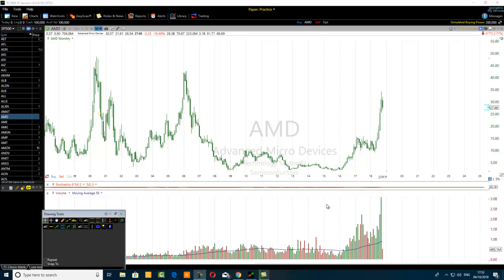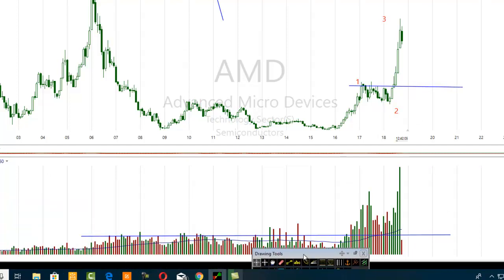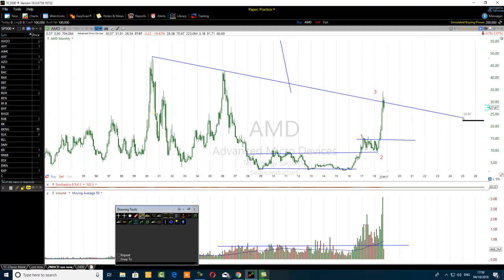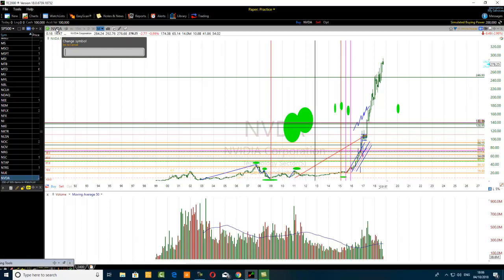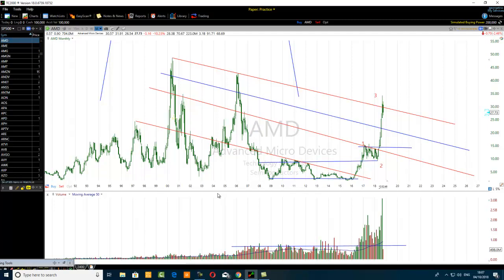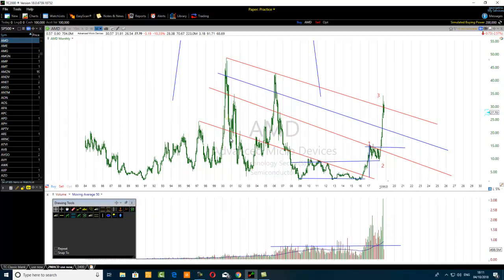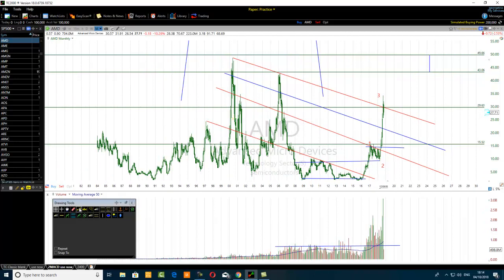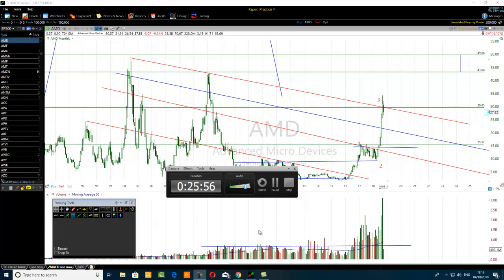Big Eyes Elliott Wave Trader Analyzes Stock Chart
A trading tutorial that highlights the importance of stock
chart analysis when one is using Elliott wave strategies.
See how this is done.  Improve waves count and analysis
with stock chart structures today.
Get started.